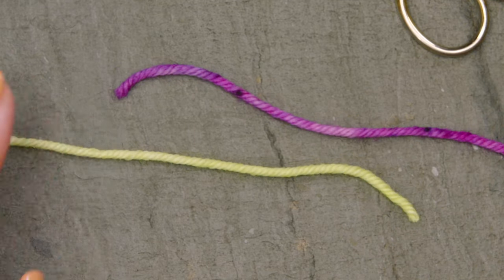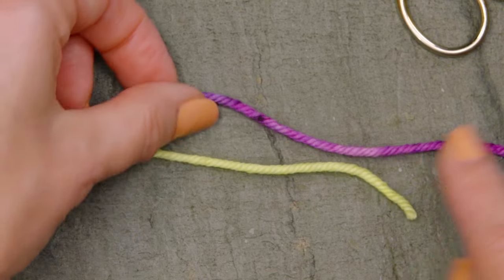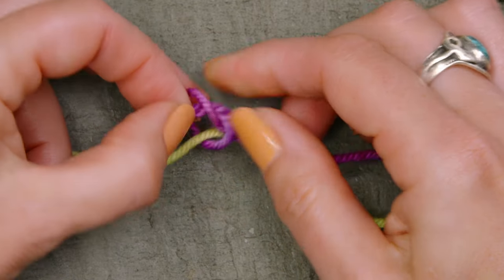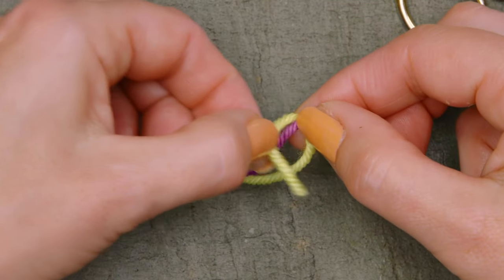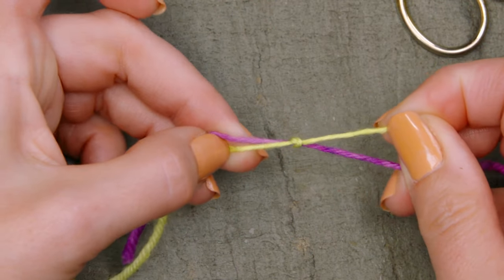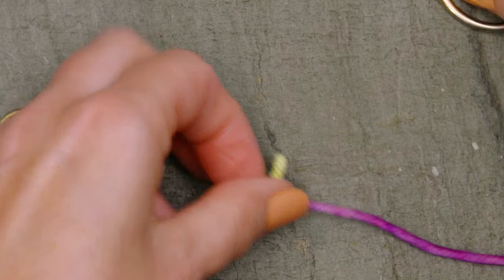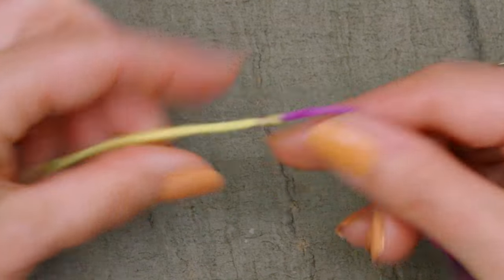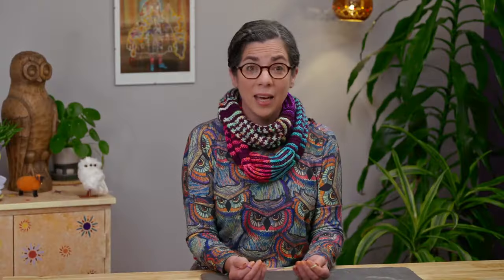Knit Tip: Making a Magic Knot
Have you ever heard of using magic knots in your knitting? Well, if you don't like weaving in ends, this might be the technique for you!

Magic Knots are super handy when you are changing from color to color, or run out of yarn and need to attach a new ball.

One thing: if you use a magic knot is to make sure you TEST IT before you use it, you don't want your knot to fail!